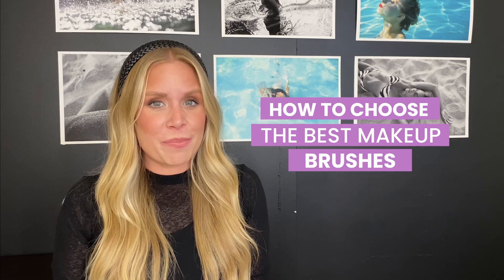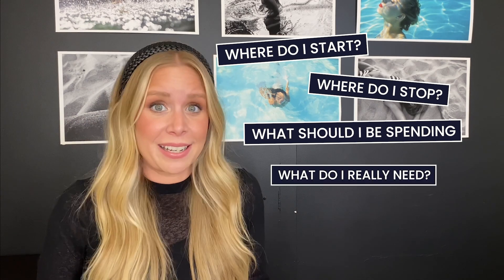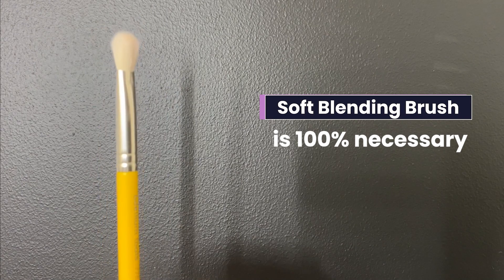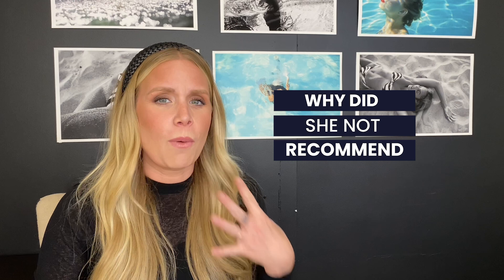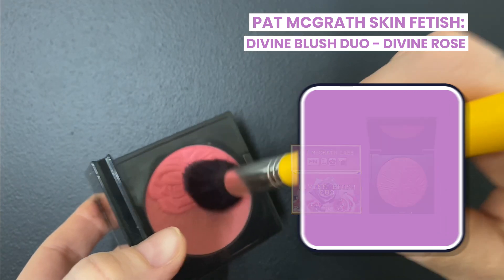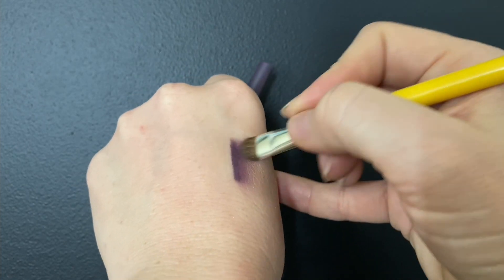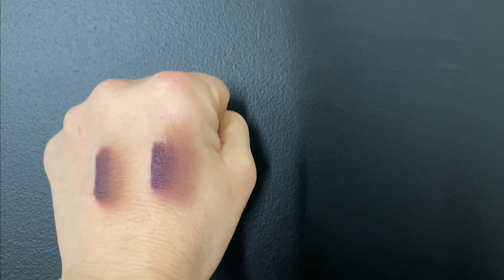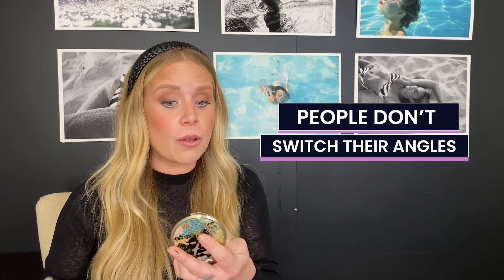Top 5 Affordable Brushes For Beginners | Basic Makeup Brushes For Beginners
Do you ever find yourself staring at a wall of brushes at a makeup store, feeling completely lost and overwhelmed? Well, fear not my friends, because I have am making this as simple as possible for you.

In this video I'll break down everything you need to know, including the brushes you don’t want, how to care for your brushes and where people go wrong with their tools.